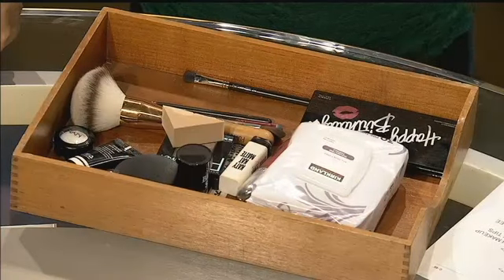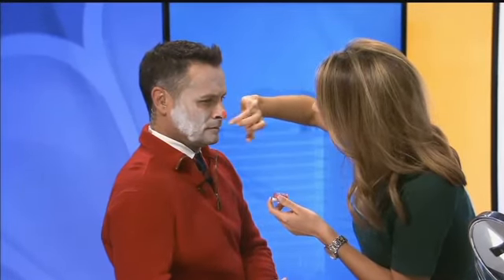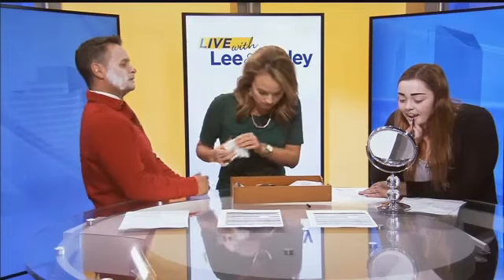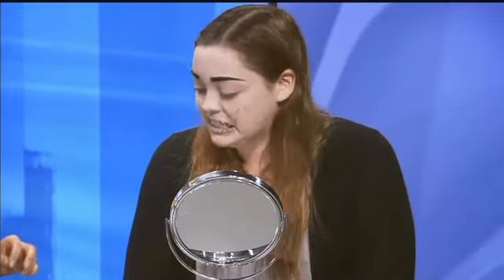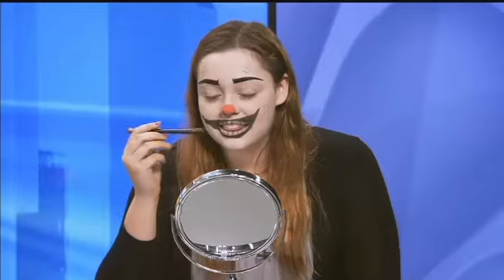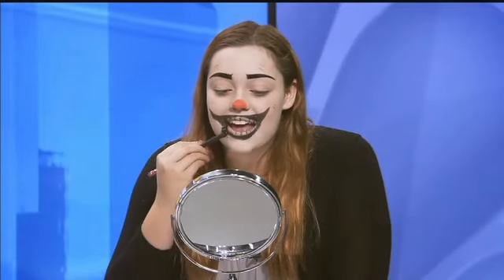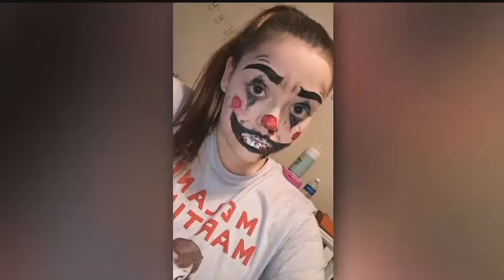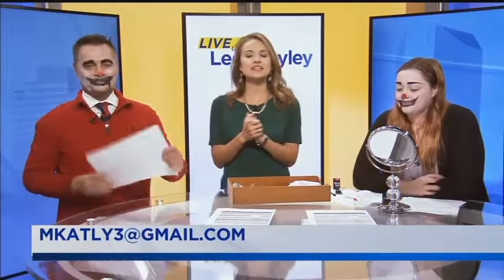Live With Lee &amp; Hayley: Halloween Makeup